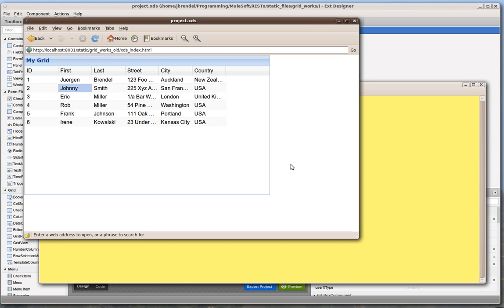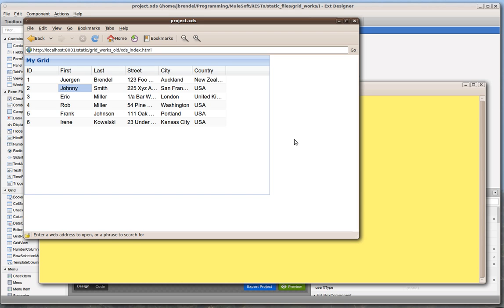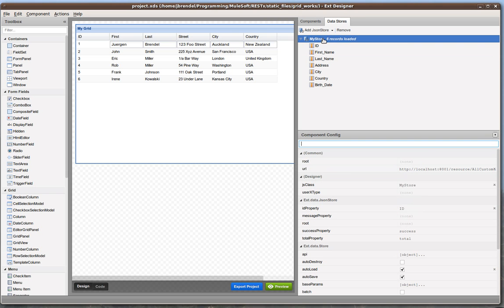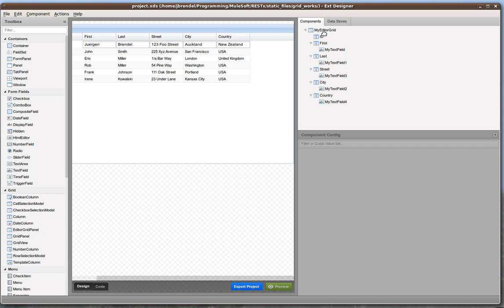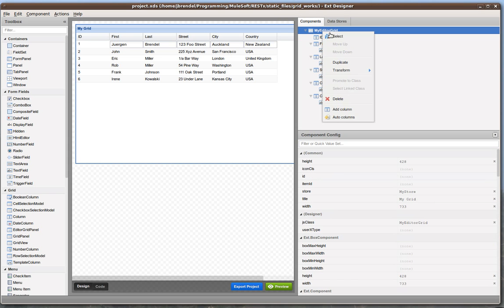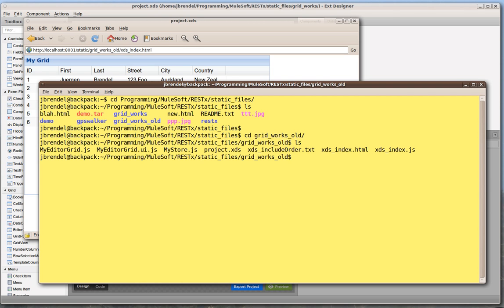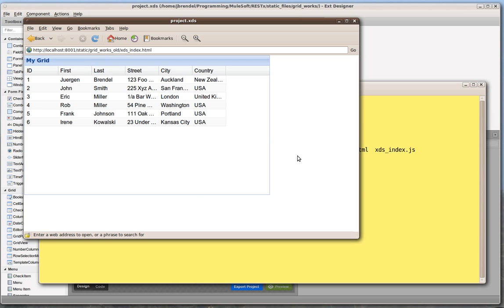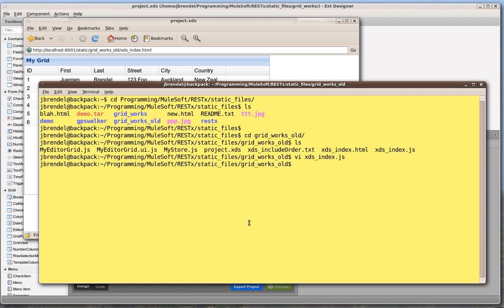rxext still not good